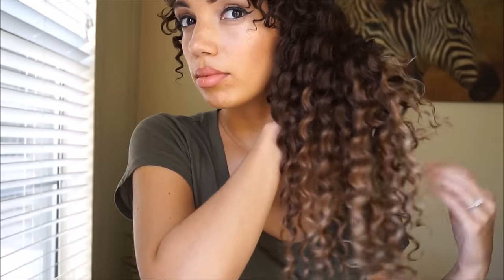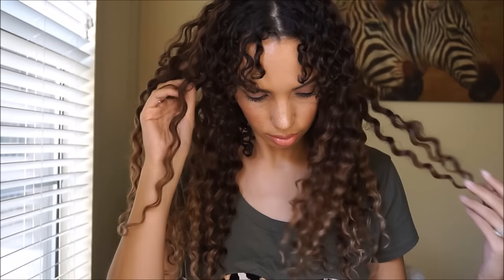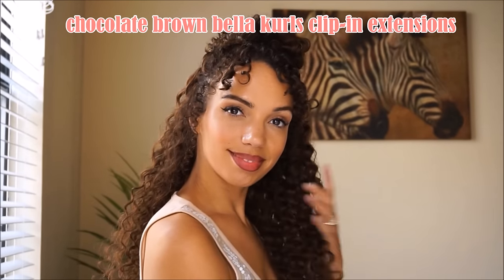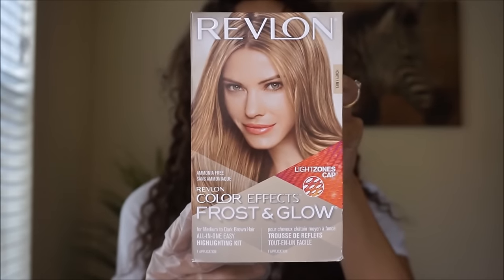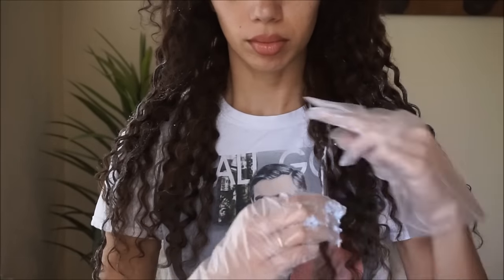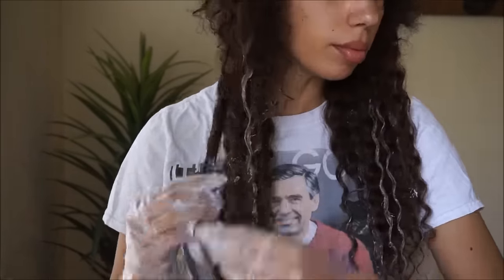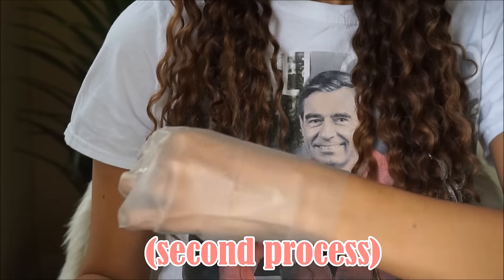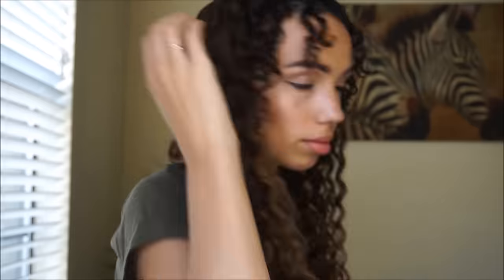HOW TO HIGHLIGHT/OMBRE CURLY HAIR AT HOME DIY ( REVLON FROST & GLOW )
Hey there!

In this video I show you how I create an ombre look on my chocolate brown Bella Kurls Curly Extensions using Revlon Frost & Glow at home highlighting kit.

FACEBOOK.COM/MISSCHARMSIE
TWITTER.COM/MISSCHARMSIE